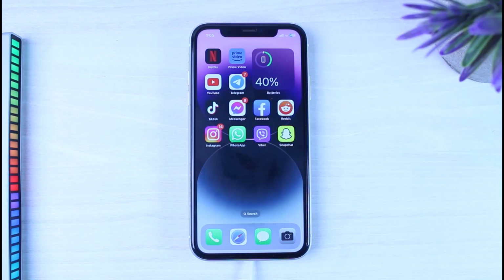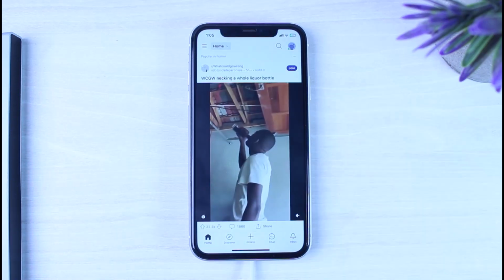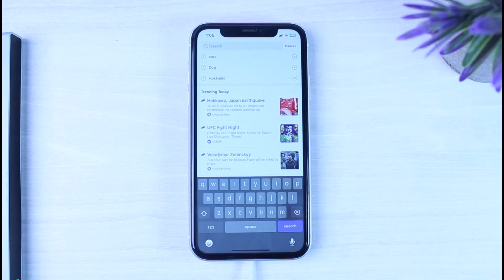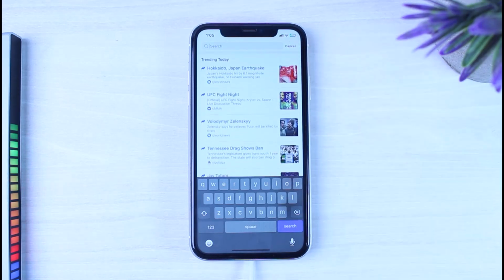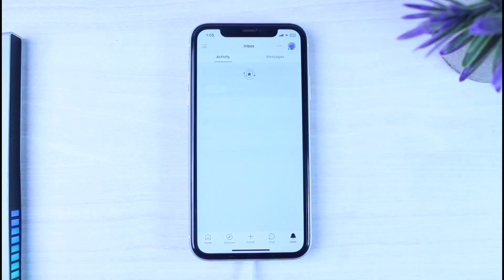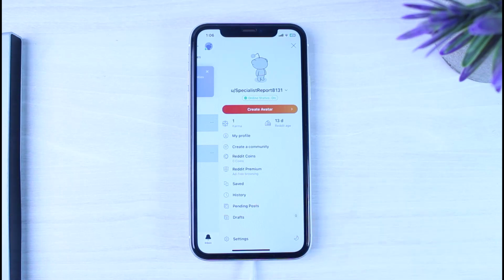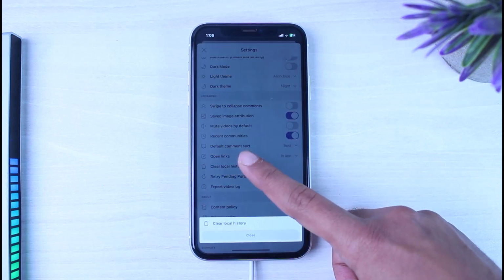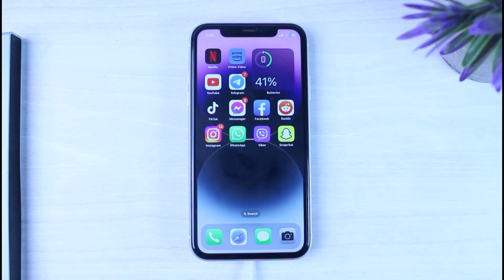How to Delete Reddit History | 2023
In this tutorial, I will guide you on How to Delete Reddit History.